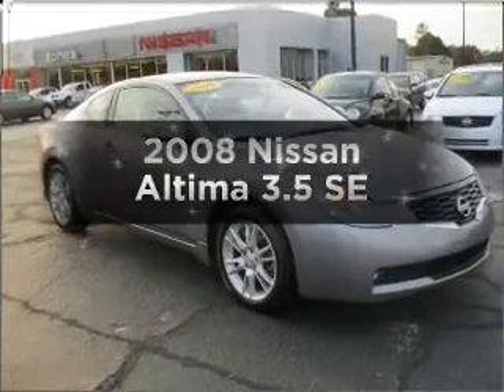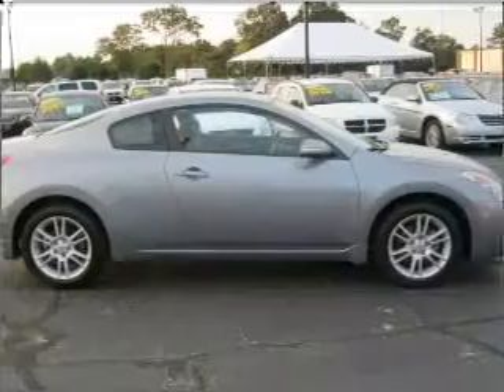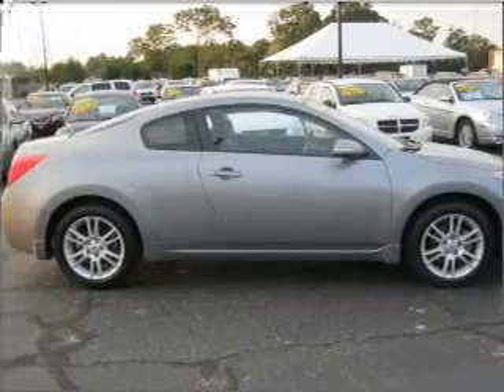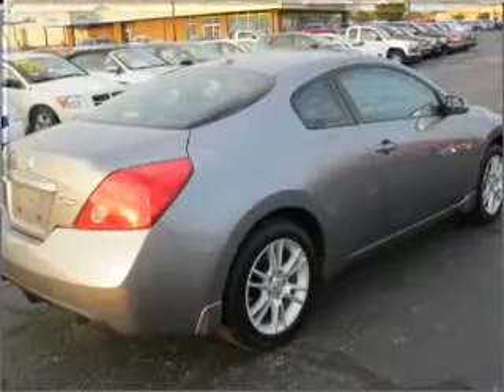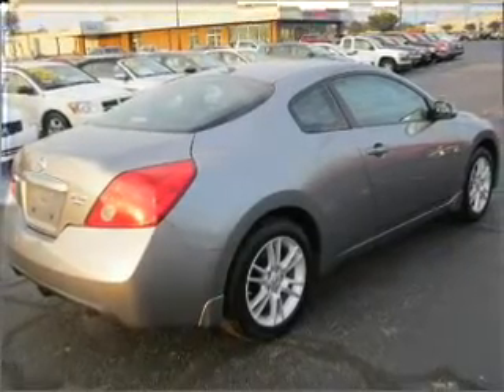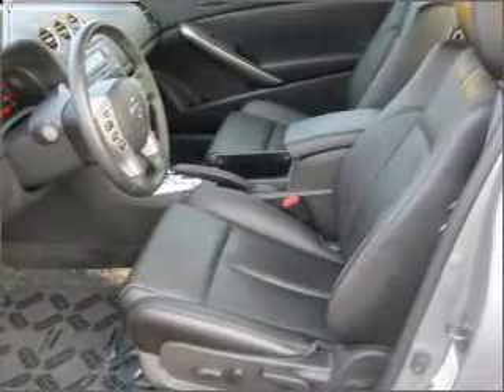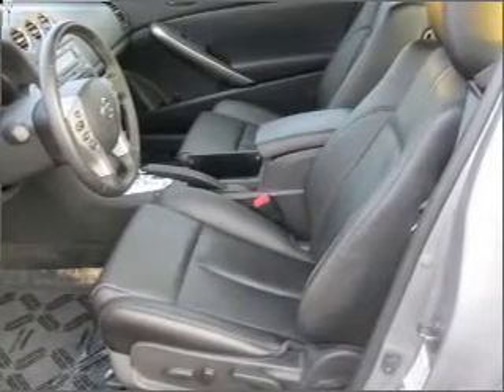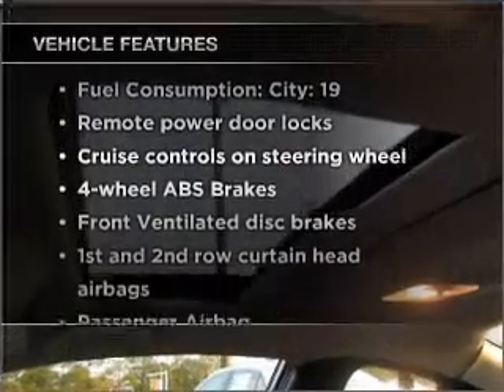2008 Nissan Altima - Sumter SC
Year: 2008
Make: Nissan
Model: Altima
Trim: 3.5 SE
Engine: 3.5 liter 6 cylinder 24 valve
Transmission:
Color: Gray
Mileage: 26149
Address:
1260 Broad St